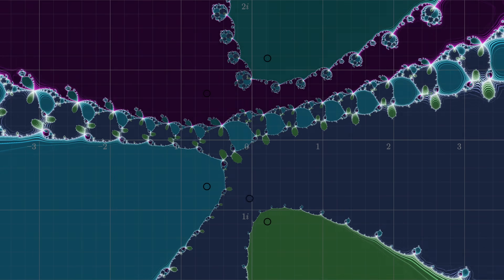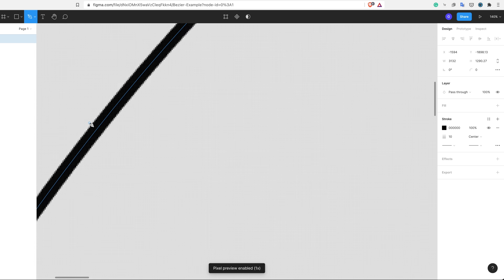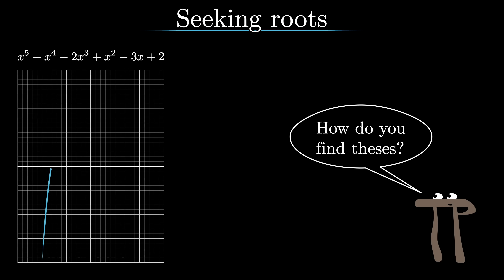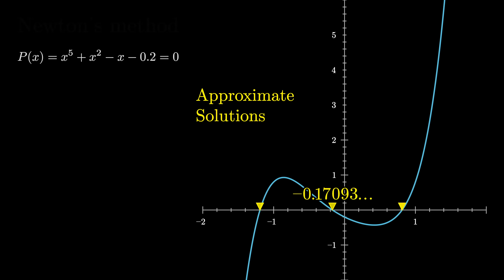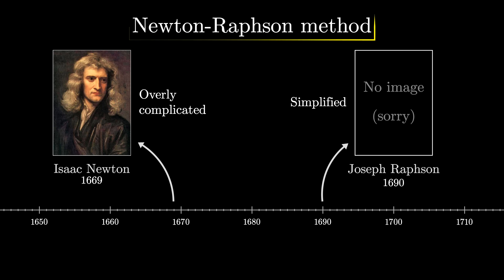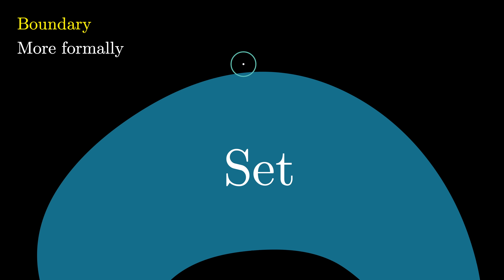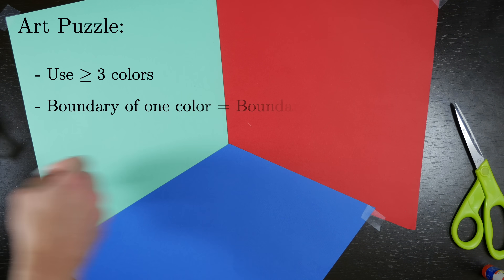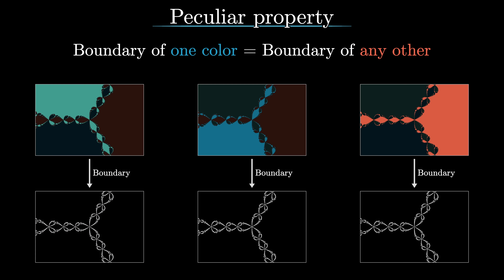Newton’s fractal (which Newton knew nothing about)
German: Luatic
Hebrew: Omer Tuchfeld
Portuguese: luiz12apn

Some of the videos from this year's Summer of Math Exposition are fairly relevant to the topics covered here. Take a look at these ones,

Timestamps:
0:00 - Intro
0:48 - Roots of polynomials
5:55 - Newton’s method
11:16 - The fractal
17:56 - The boundary property
23:13 - Closing thoughts

3blue1brown is a channel about animating math, in all senses of the word animate.